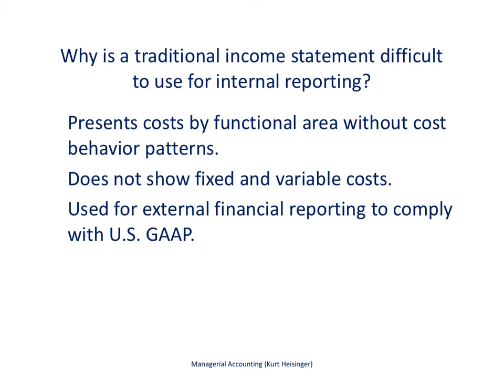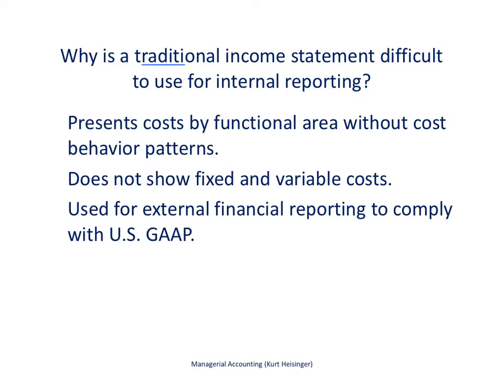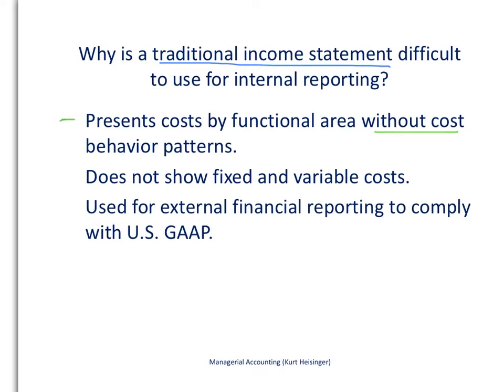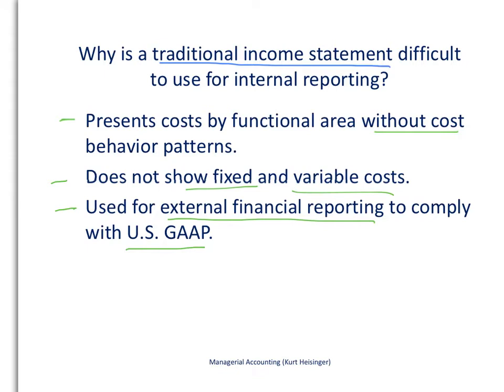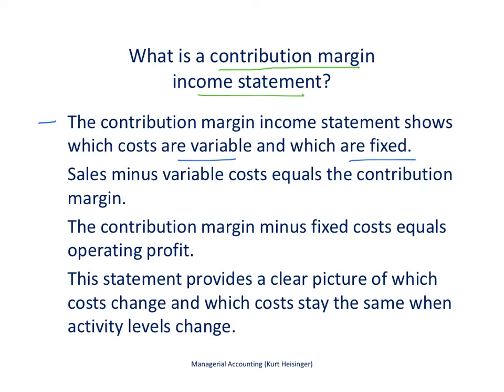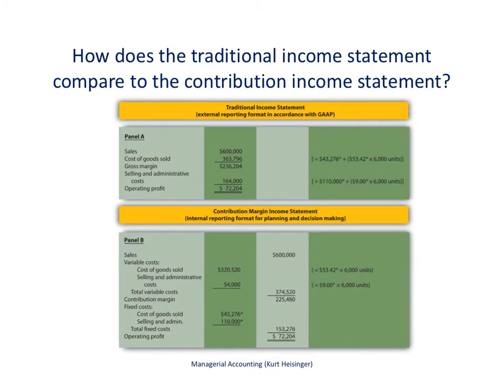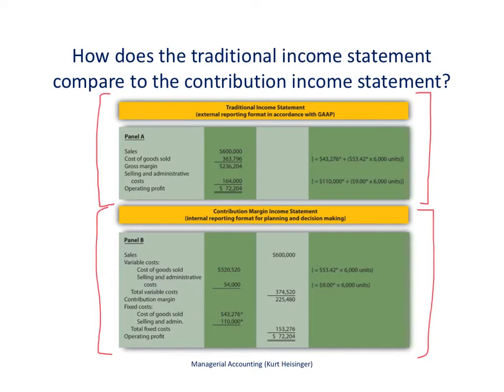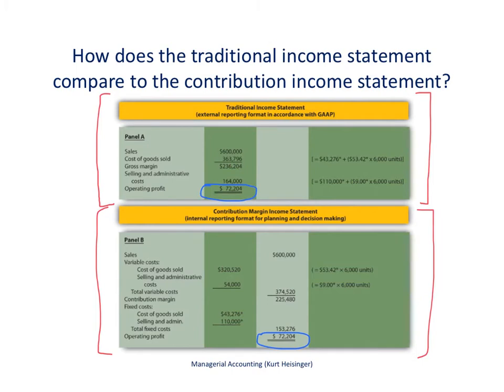Managerial Accounting 5.3: Contribution Margin Income Statement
This video describes the contribution margin income statement and how it is used by management.